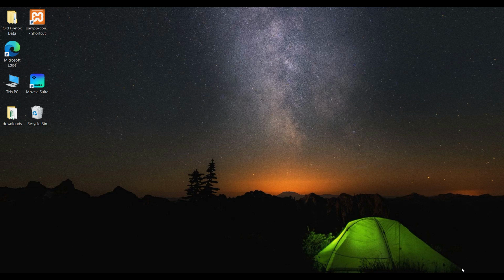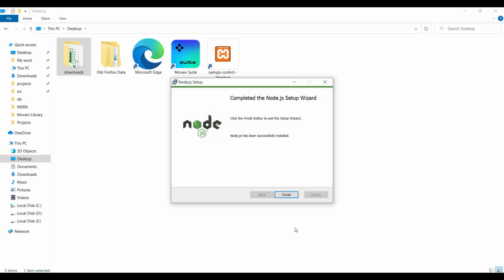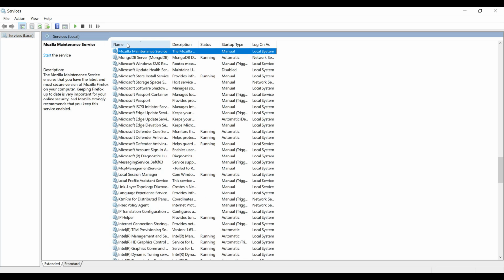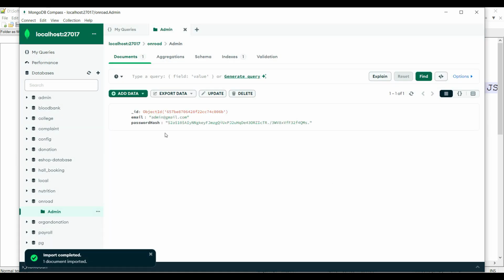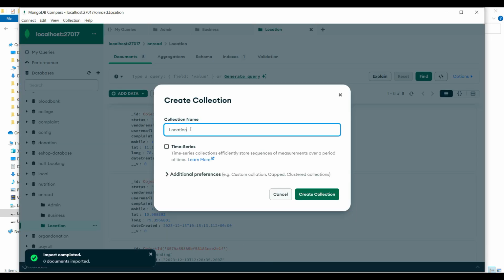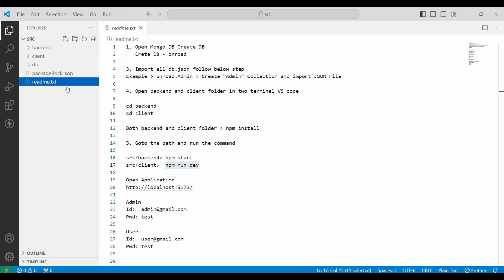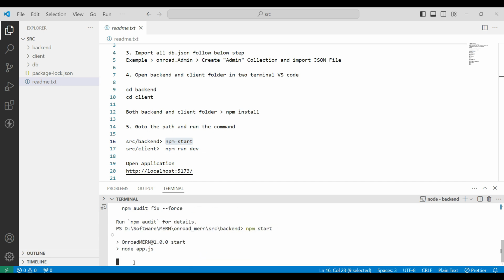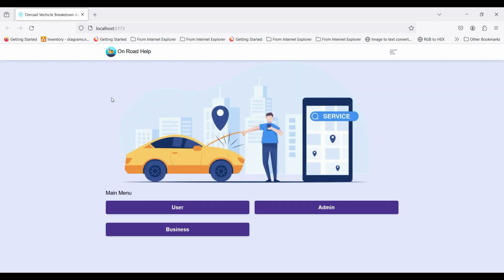Step to MERN Stact React JS Project Configuration Tutorials English Version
MERN Stact React JS Project  Configuration Tutorials English Version

Learn how to configure a MERN (MongoDB, Express.js, React.js, Node.js) Stack application step-by-step in this tutorial. From setting up MongoDB for data storage to configuring Express.js for server-side logic, integrating React.js for dynamic frontend development, and utilizing Node.js for backend operations, this comprehensive guide covers everything you need to know to get your MERN Stack project up and running smoothly.